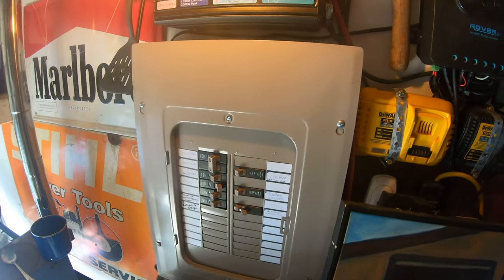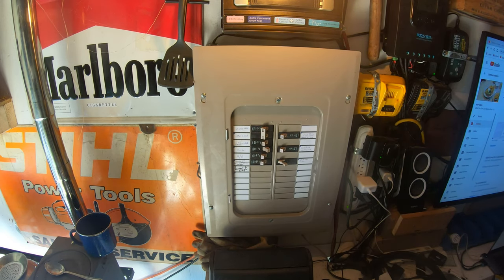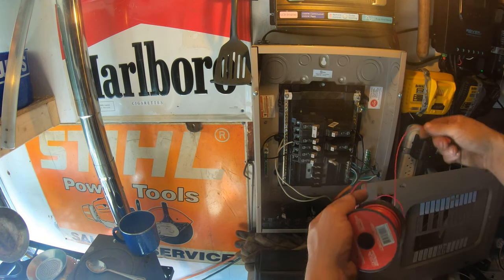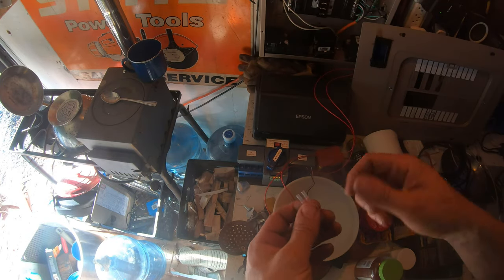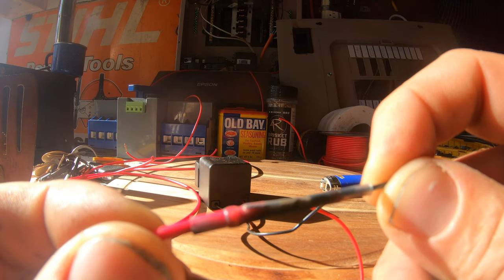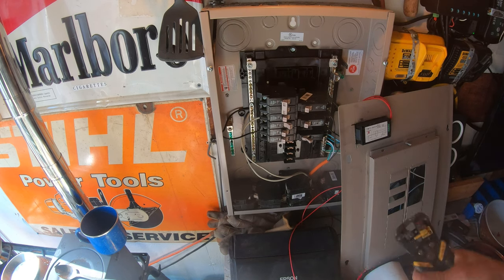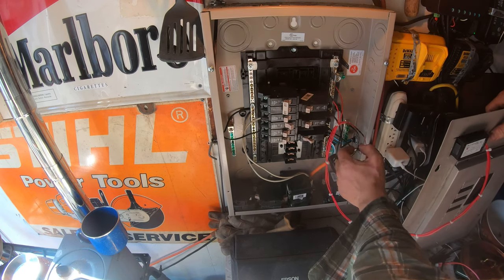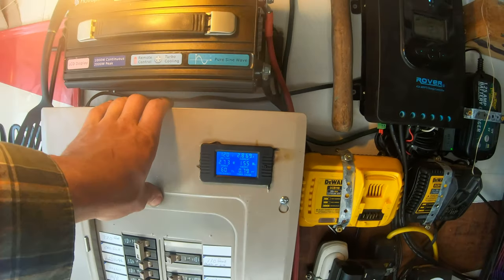Solar System - Installing Power Meter in Breaker Panel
I bought this little power meter on amazon to monitor the current draw on my solar system.

Tools and Items used in this Video:
Wire Stripper
Solder Connectors

Camera Equipment:
GoPro 7
Memory Cards
GoPro Grip

My name is Ryan DiMarco. November of 2020 I decided to sell my house and move out of state to the Appalachian Forest. I purchased 100 acres, to build a off the grid home. This is my Journey.